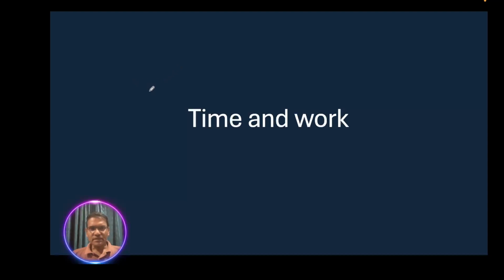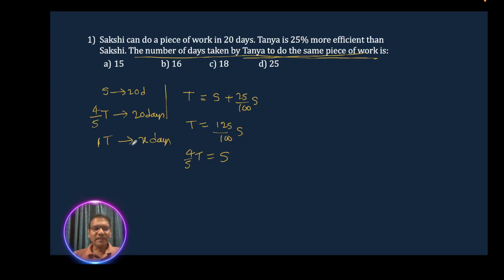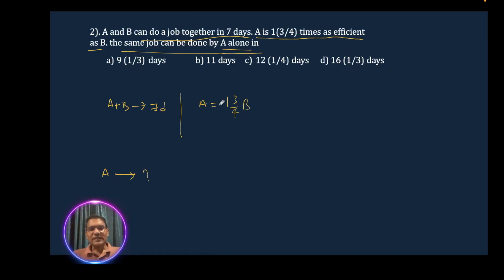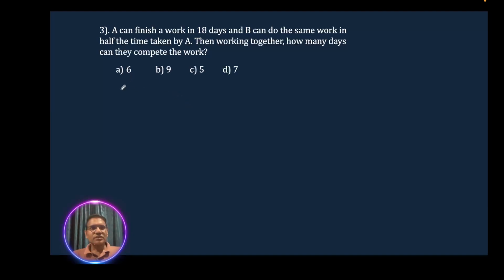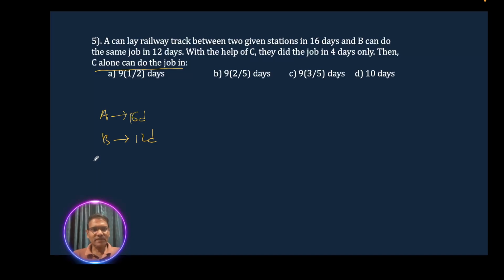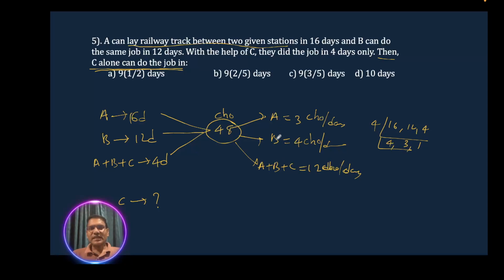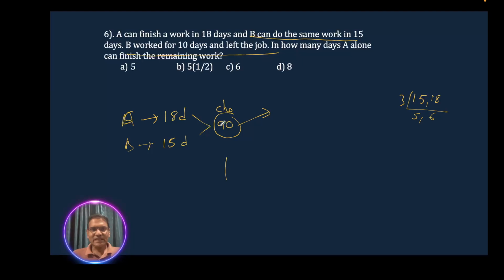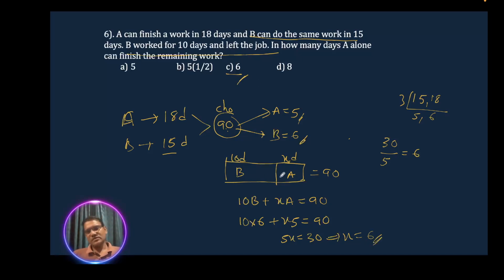time and work part 1